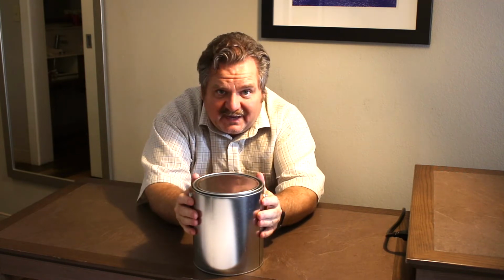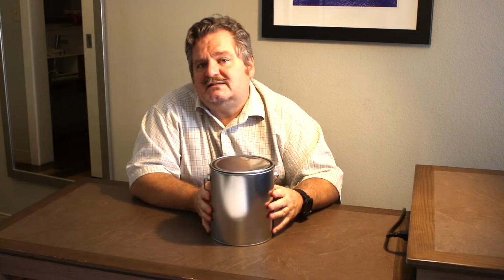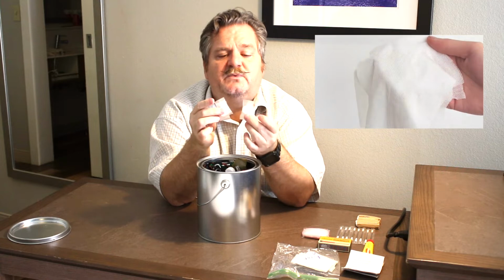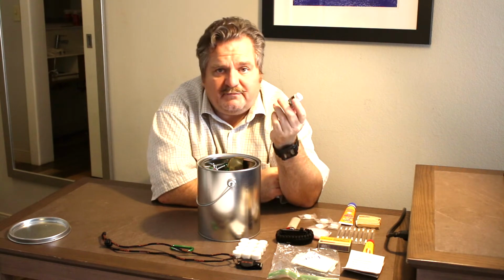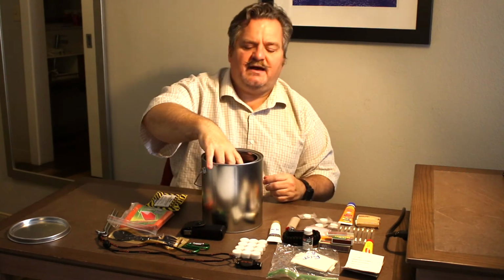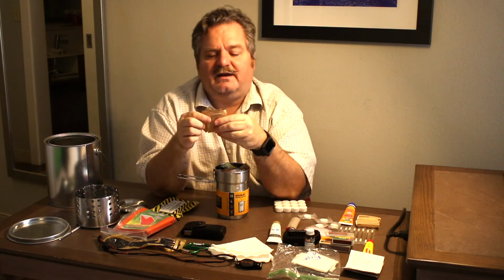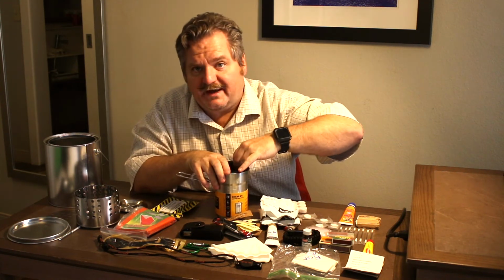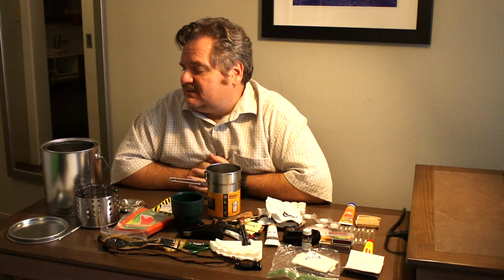One Gallon Survival Kit Challenge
I created a gallon sized survival kit.  Check out what's inside and take the challenge to create your own!